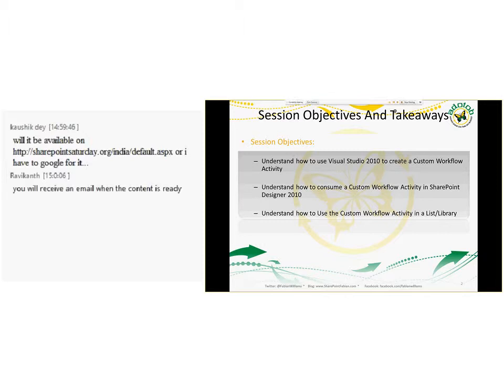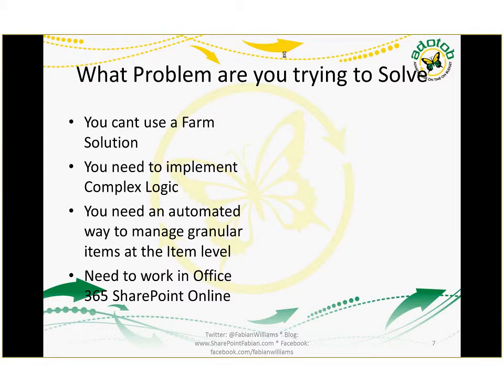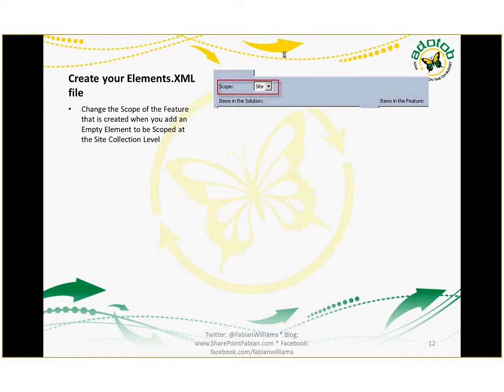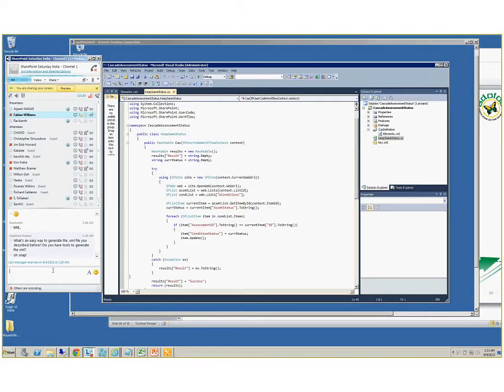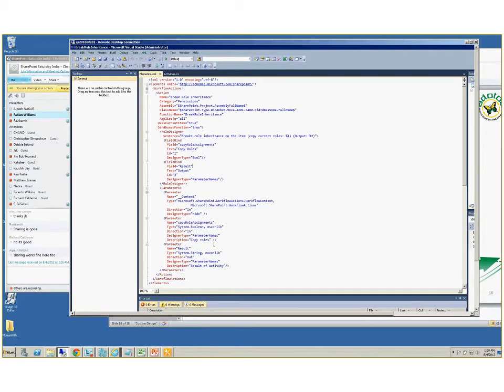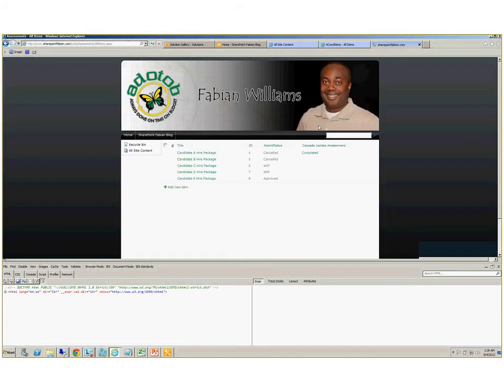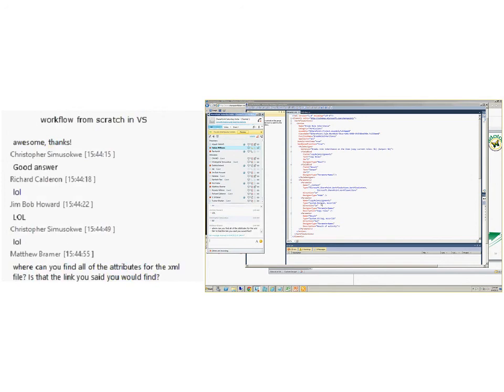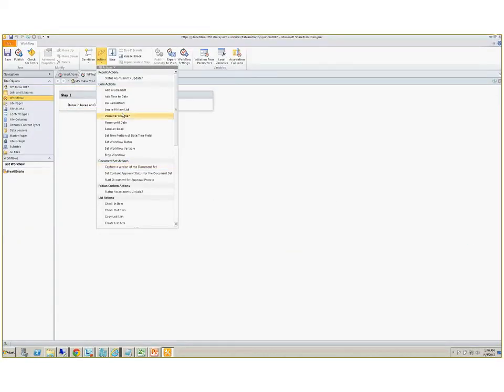Why are Custom Workflow Activities Important and How to use Them?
Fabian Williams at  SPSIndia - Aug 4, 2012
Learn as many cools stuff as 75 minutes will allow for via discussions and using Visual Studio to create Workflow Activities for consumption in SharePoint Designer 2010; things like recursive loops, managing permissions on list items etc.